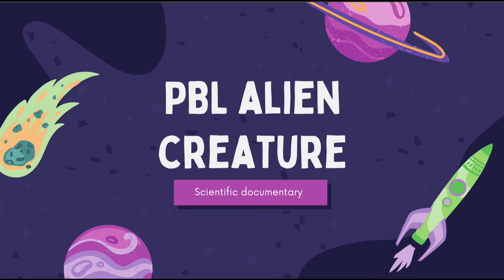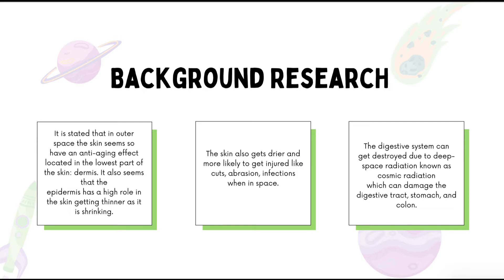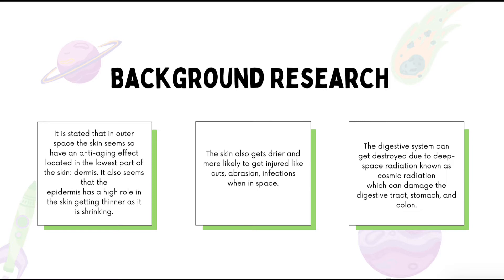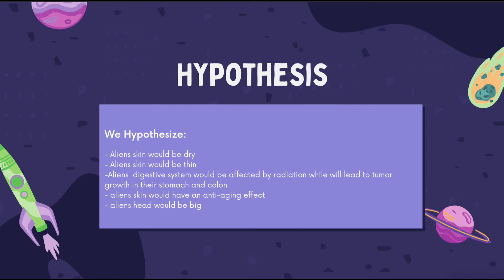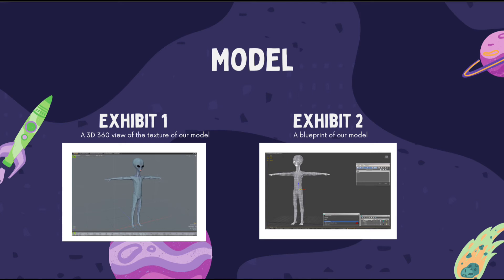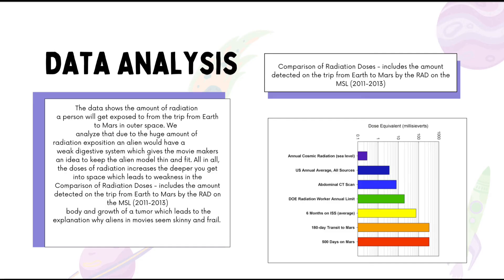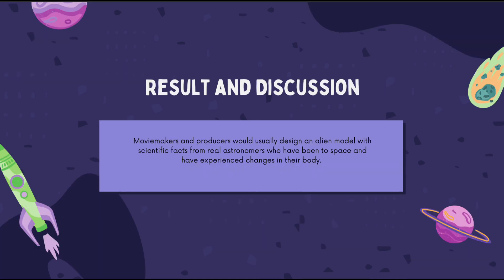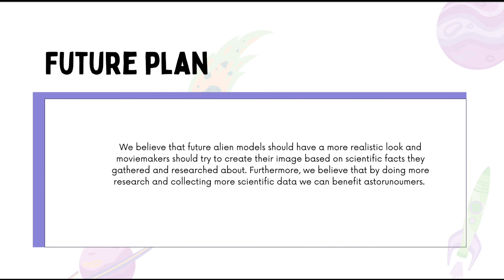Copy of Alien Creature Project Documentary